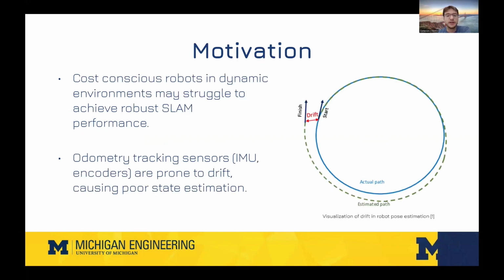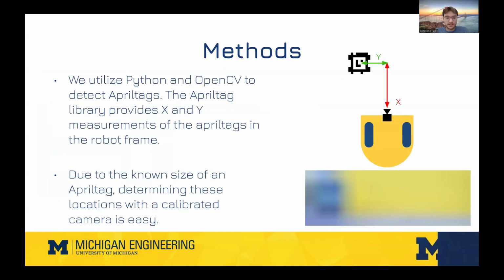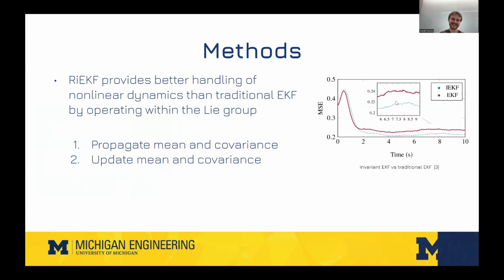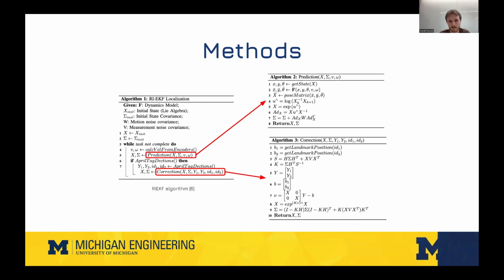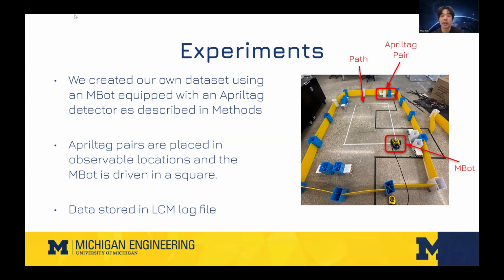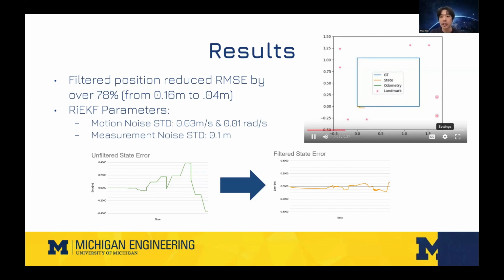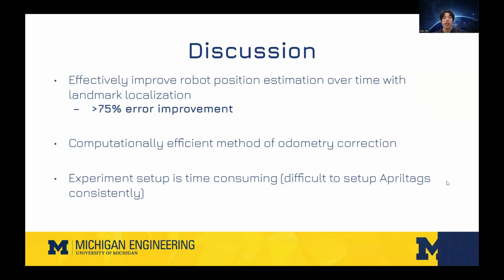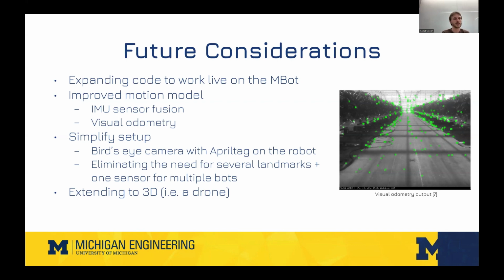ROB530 WN24 Final Presentation Team 4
Apriltag localization with a right invariant kalman filter. Made for Robotics 530 WN24, team 4